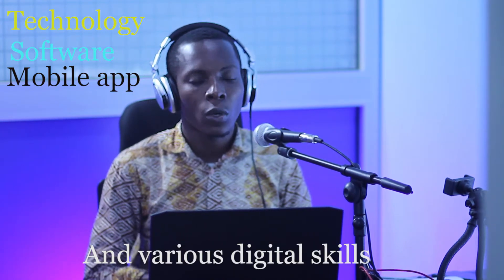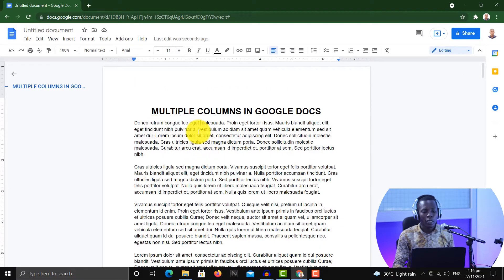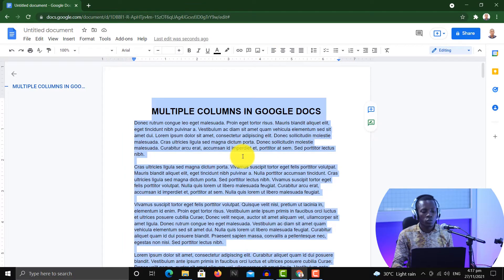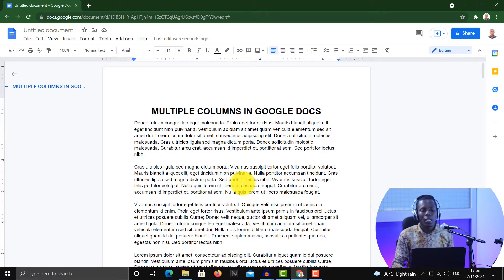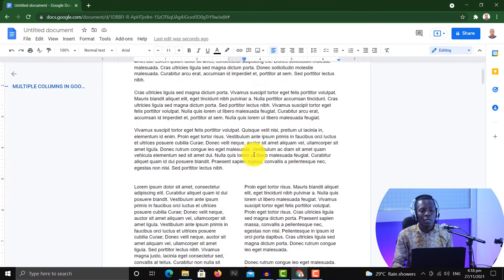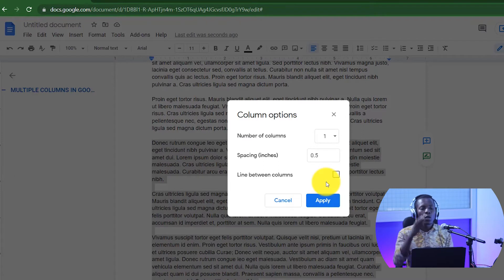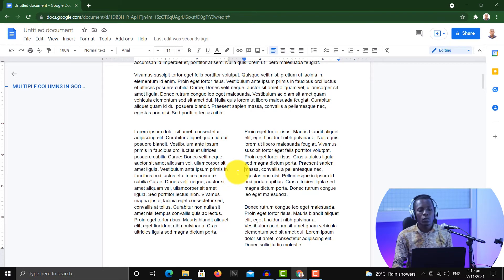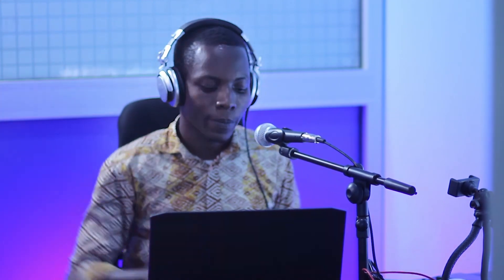How To Add or Delete Multiple Columns in Google Docs | Google Docs Tips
In this video, you will learn how to create or add multiple columns in Google docs and how to delete multiple columns in Google docs. You will also learn how to turn the whole Google docs into multiple columns document or set just some part of the doc or a single page into multiple columns.

Another thing you will learn is how to insert a line between two or more columns in Google docs and how to change the spacing between the columns in Google Docs.